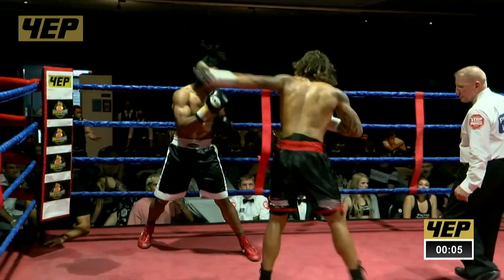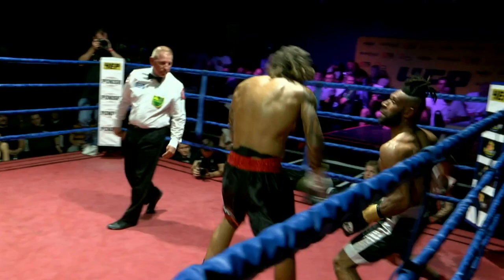Dimps Gillies Vs John Ake - Boxing Bazaar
Boxing Bazaar
15th October 2021
Mansfield Tavern, Brisbane, Australia